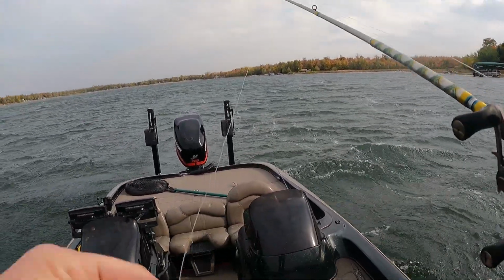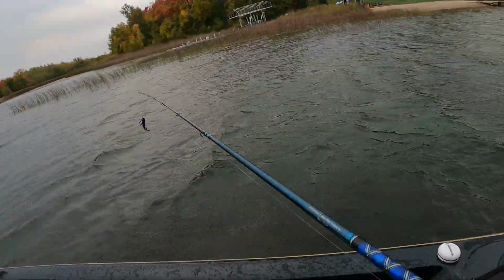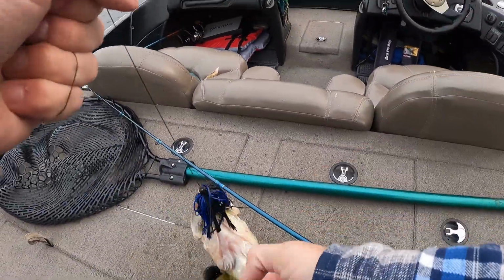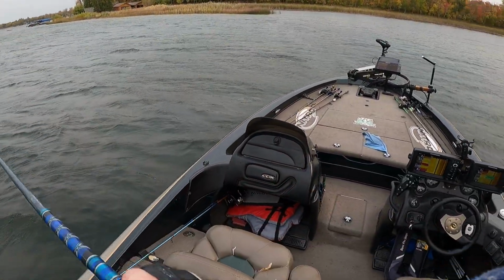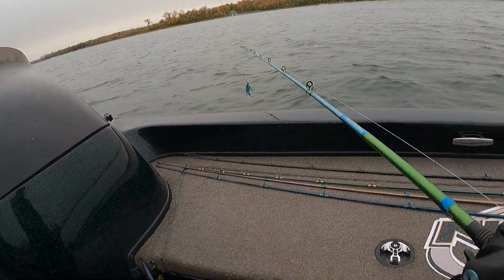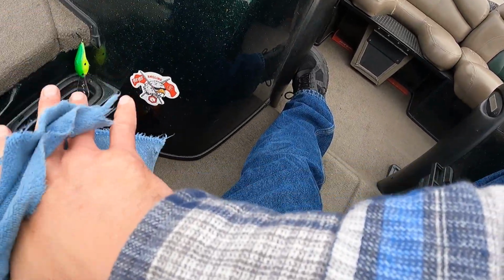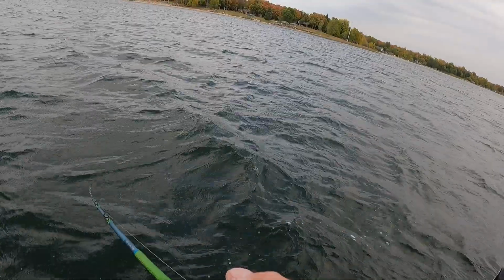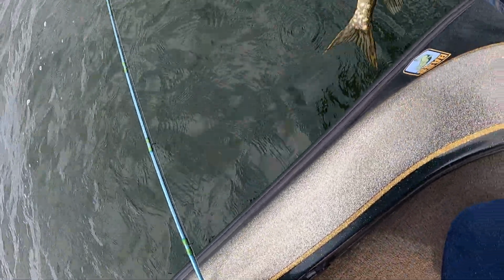How I approach a lake during windy Fall Fishing conditions & key baits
In this one I show you guys how I go after lakes when its windy, really, windy lol.

for your next outdoor adventure!

Mystery Tackle Box: Get $10.00 off your first box!

*** Fishing Gear ***
- Fishing rods: Savage Gear & ARO Custom Rods
- Reels: Quantum
- Line: Suffix
- My Boat: 2002 Nitro 929CDX
- My Engine: 2002 Mercury 225 Optimax
- Trolling motor: Minn Kota Ultrex 112 I-Pilot Link
- Shallow water anchors: Minn Kota Talons 12'
- Electronics:
     - Humminbird Helix 12, 999, & 899
     - Garmin Echomap Ultra 106sv
     - Garmin Livescope LVS34

*** Camera Gear ***
- Camera: GoPro Hero 9 Black
- Memory Card for GoPro: Sandisk 256GB